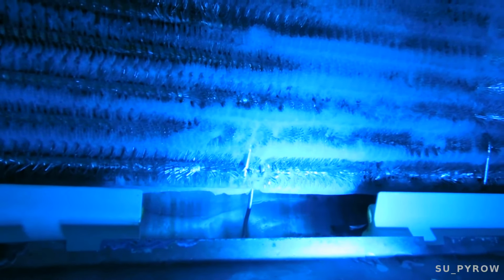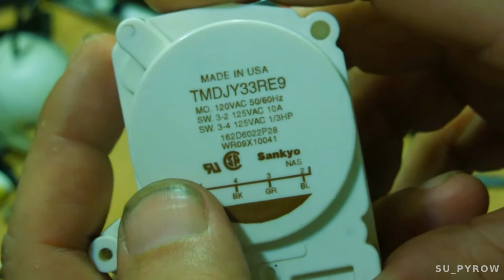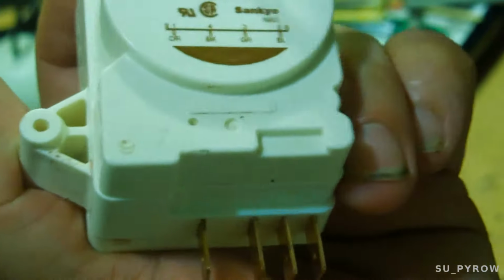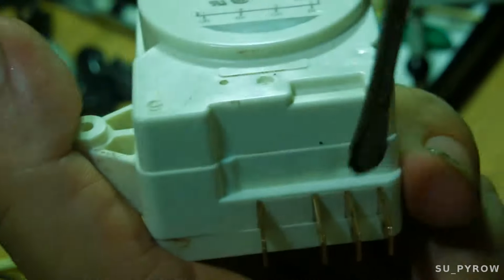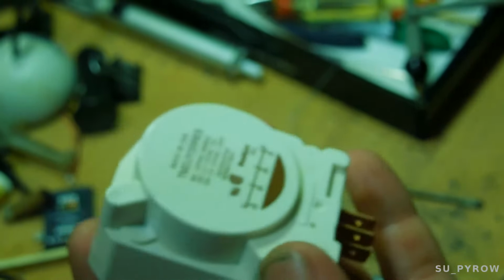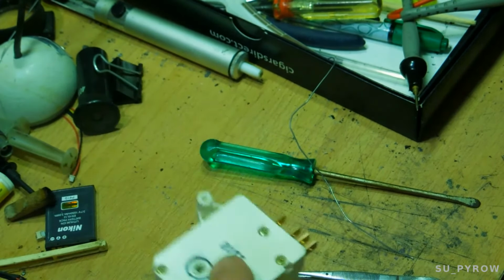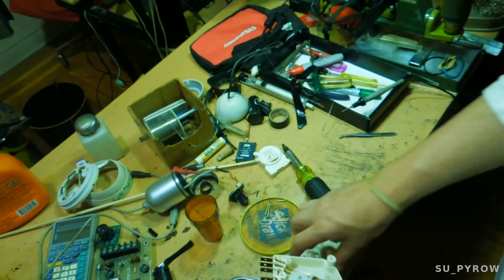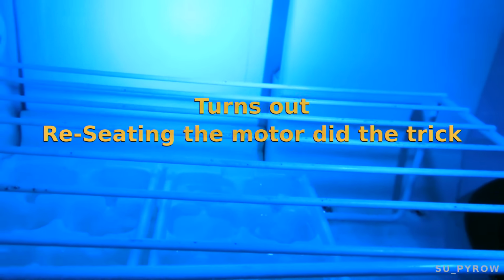HotPoint Refrigerator Troubleshooting SU PYROW #05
for files and extras.
#05 HotPoint  Refrigerator Troubleshooting
SYMPTOMS: Refrigerator freezer is cold but refrigerator is warm.
Devices Tested/Bypassed: Defrost Timer, Thermostat, Heater Element